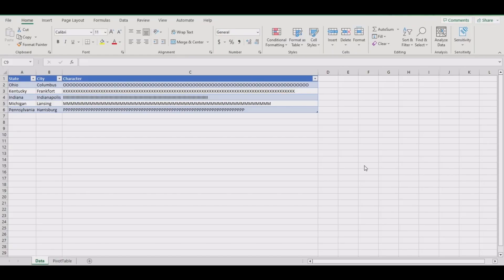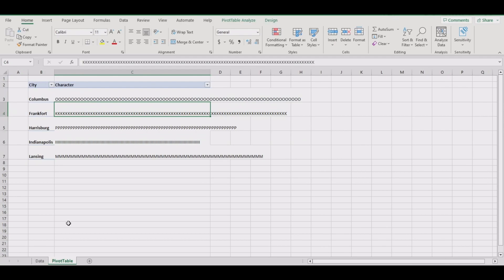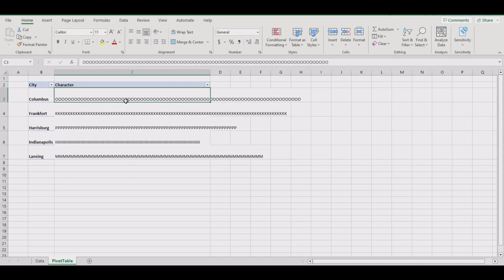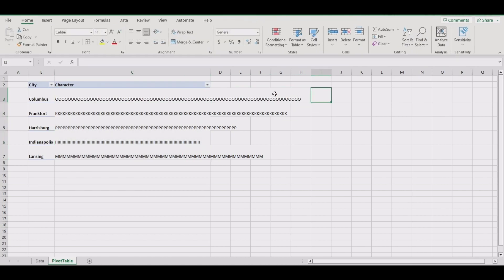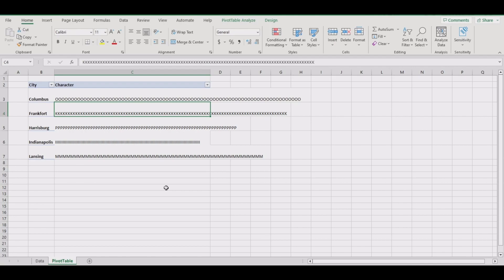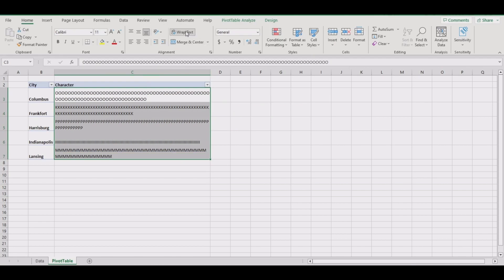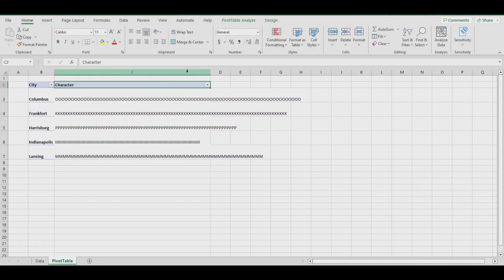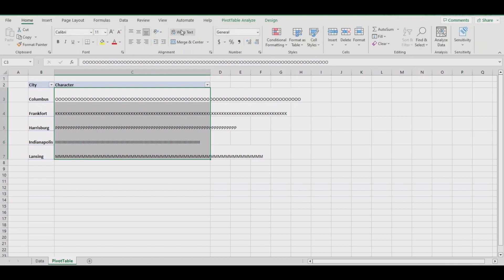How to wrap text in a Pivot Table in Excel | Noone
If you want the answer right away skip to 48 seconds.

How to Keep text wrap in written steps.
     1. Enable "Preserve Cell Formatting"
                      * Right click anywhere on the PivotTable
                      * Select "PivotTable options" (should be towards the bottom)
                      * Checkmark the "Preserve Cell Formatting" box
     2. Select the entire column (quick or long method)
           Quick method
                      * Hover mouse over a column header until it turns into a small       black arrow
                      * Left click to select the entire column
                      * Select "Wrap Text" under the "Home" tab on the Ribbon
           Long method
                       * Under PivotTable Analysis in the Actions section choose "Enable selection" twice to select the entire column

     3. SAVE your file (Slap CRTL+S multiple times)

Link to the IT POTATO FARM Discord server 😁